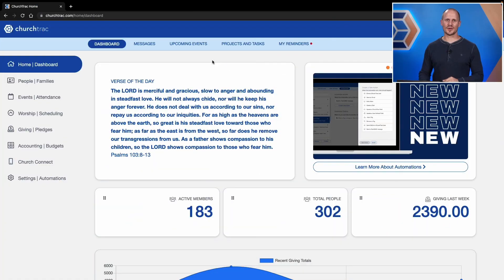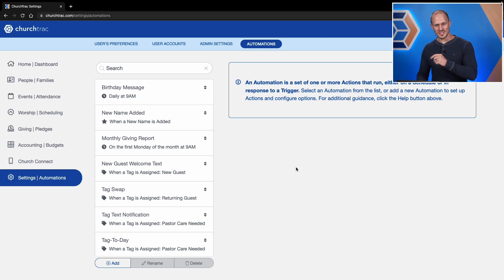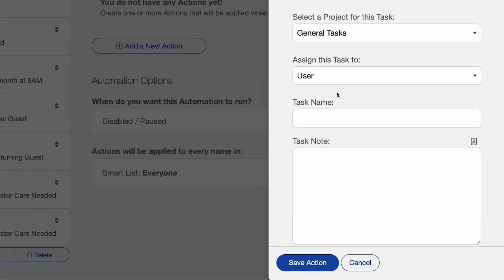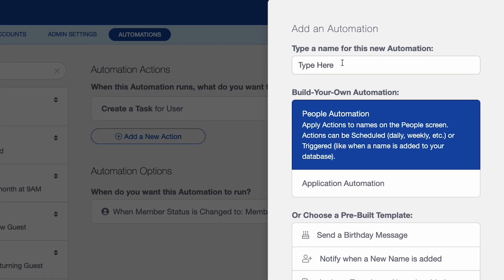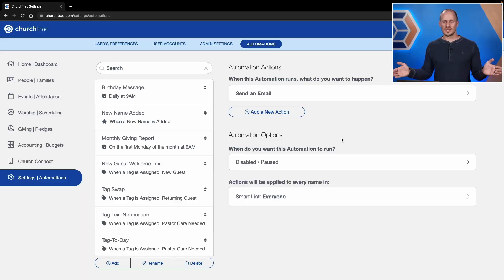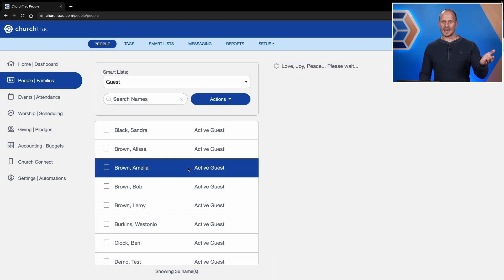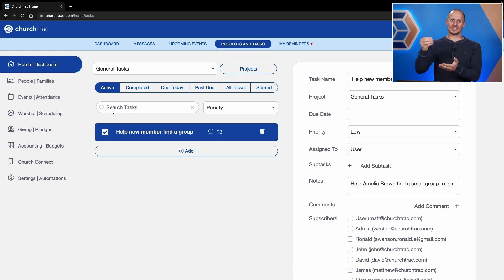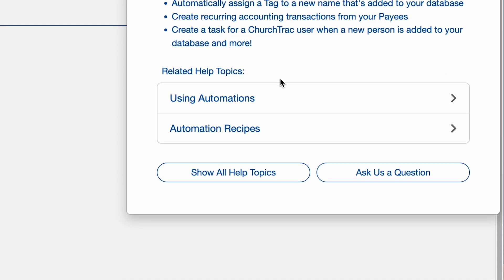Task Automations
Automations in ChurchTrac take the repetitive tasks off your plate. But did you know you can *link* automations together?

In this video, we cover Task Automations, how they work, and how to create them.

0:00 Intro
0:24 What are Task Automations?
0:47 Create Two Automations
3:26 Link the Automations Together
3:53 Task Automation in Action
5:11 Automation Tips

Rated the #1 most user-friendly and affordable Church Management Software by Capterra for over 5 years. See why 10,000+ churches worldwide have partnered with ChurchTrac to build the body of Christ.